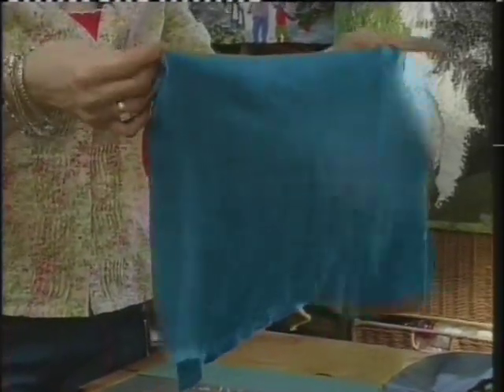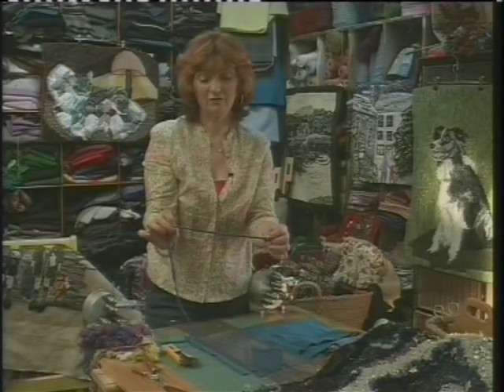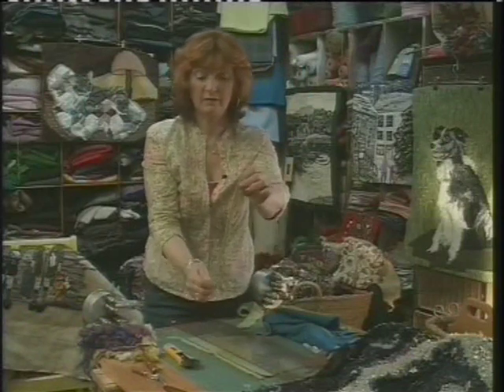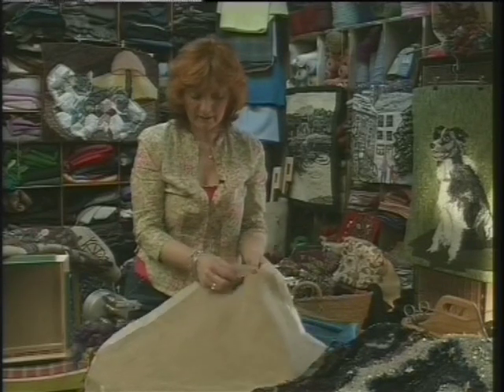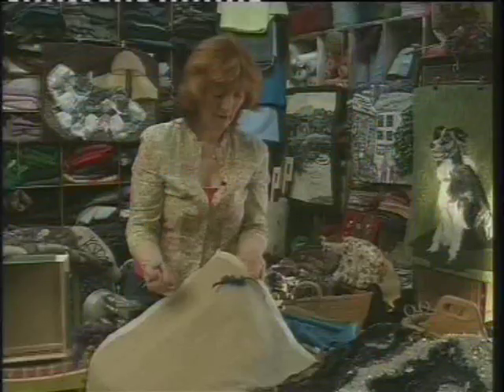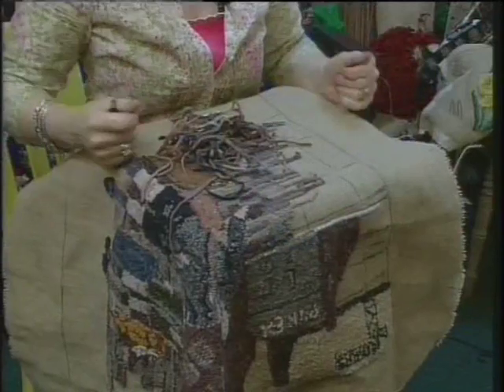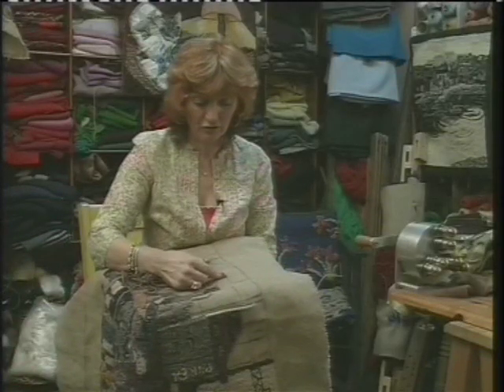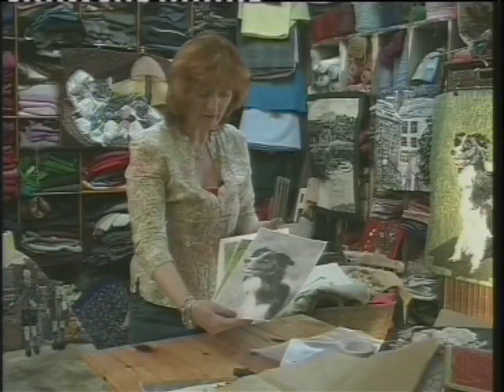Heather Ritchie's Guide to Making a Hooky Rug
- Heather Ritchie is one of Britain's most experienced rug makers and teachers of rug hooking. Over the last 25 years she has developed and refined rag rug making skills to the highest standard. In her workshop, 'Shades of Heather', Heather introduces an enthusiastic new generation of crafters to the hobby. to find out more about her or follow her